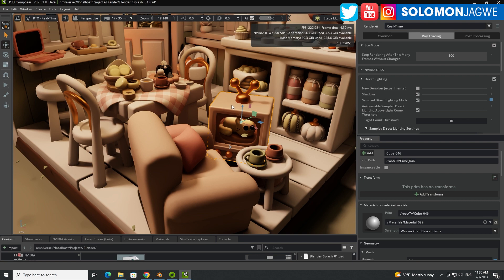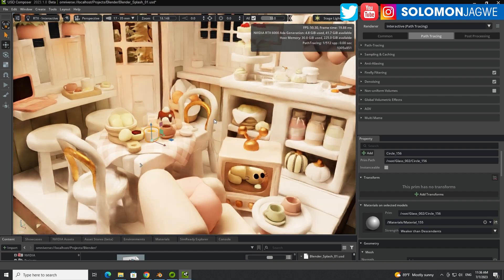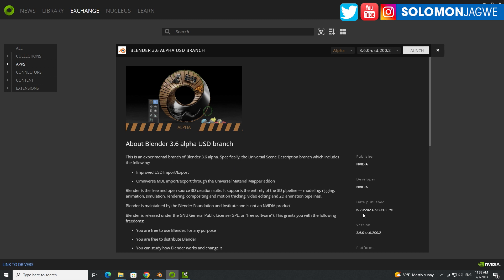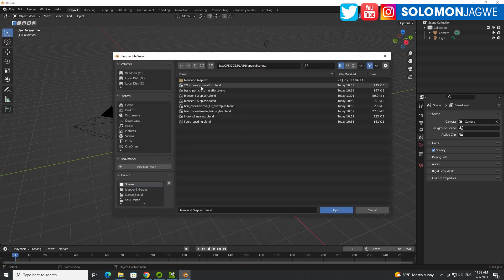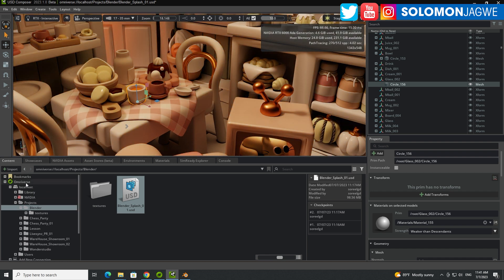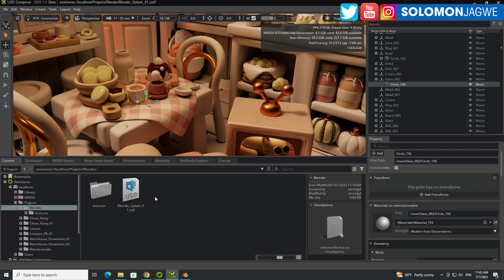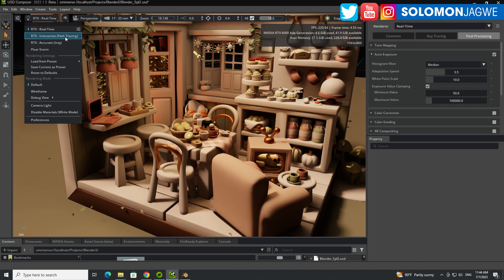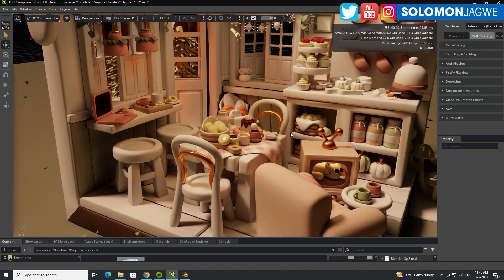Blender to Omniverse ~ How to Send Blender Scenes to Omniverse for Fast Rendering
Blender to Omniverse ~ How to Send Blender Scenes to Omniverse for Fast Rendering ~ In this video I walk you through how to install the Blender version of Omniverse, which enables you to send Blender scenes with lighting, and animation, for super fast rendering using Real-time and Pathtracing. Thank you @NVIDIA Learn more about the Omniverse